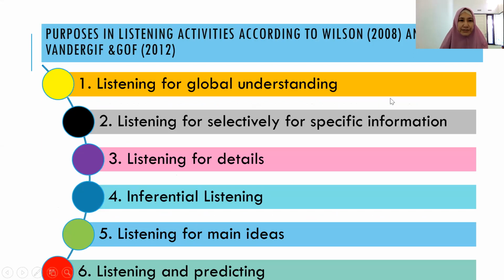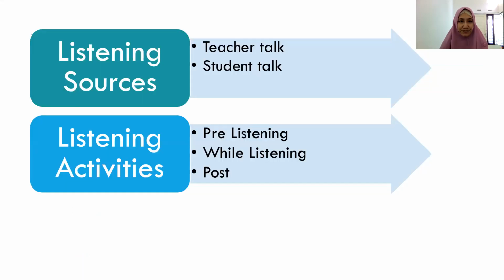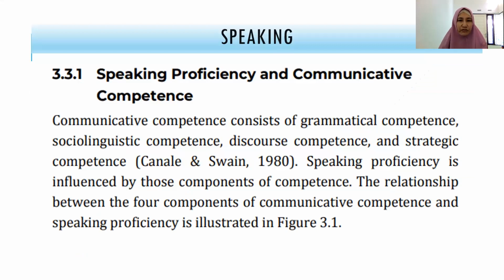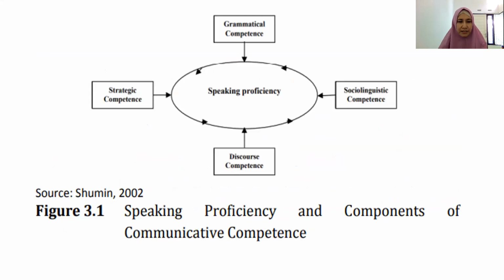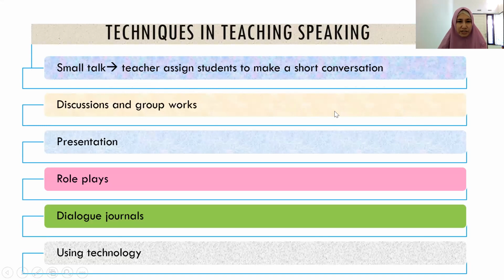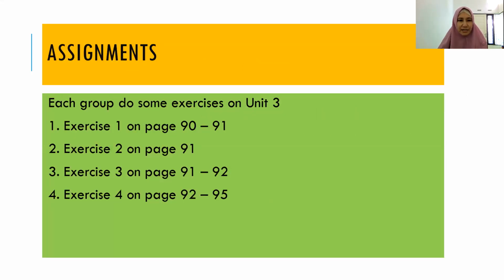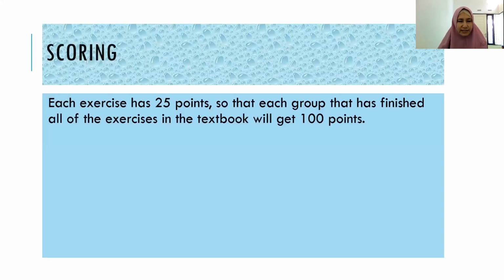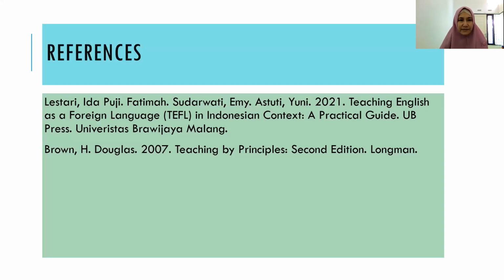Teaching English Foreign Language (TEFL) Chapter 3 Teaching Language Skills